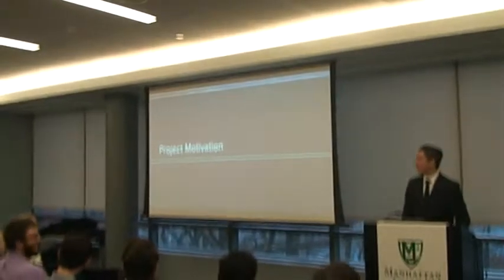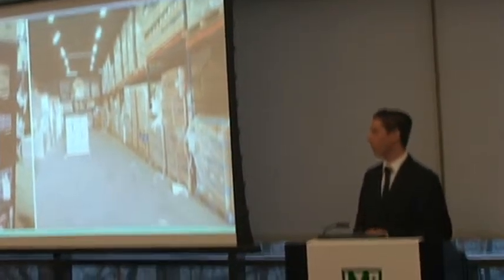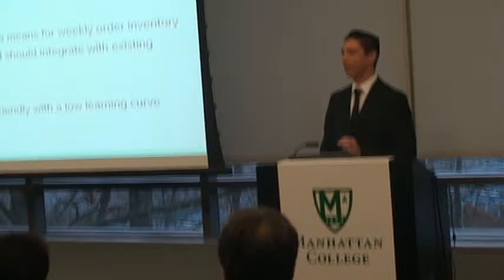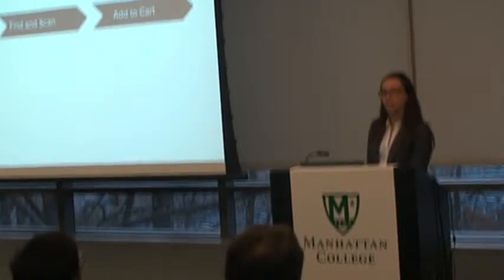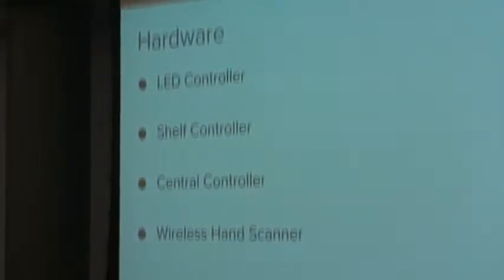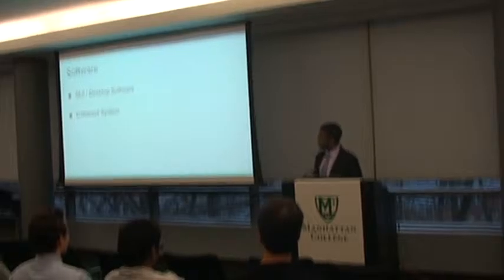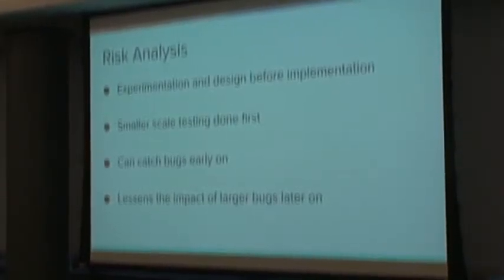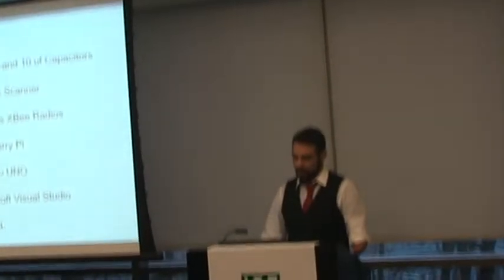EECE410 Capstone Preliminary Design Review Presentations (Bright Life)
Capstone preliminary design review presentations from Electrical and Computer Engineering department, Manhattan College.
December 11, 2015 1:30-4:00 Kelly Commons Room 4A